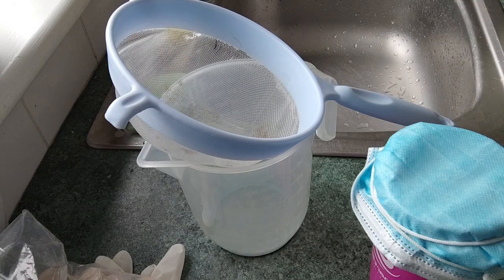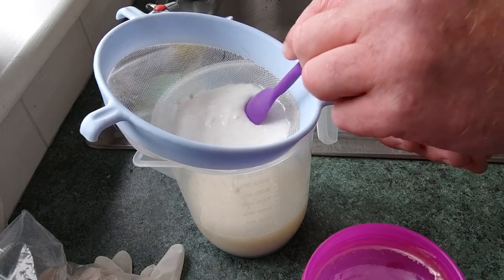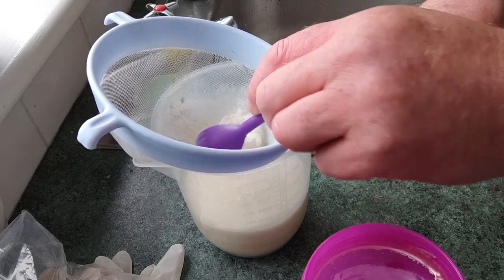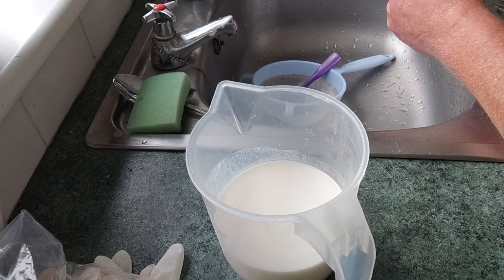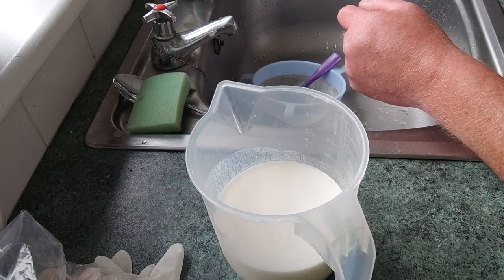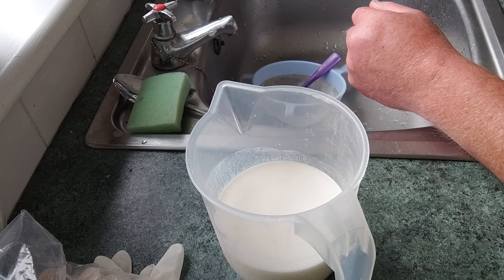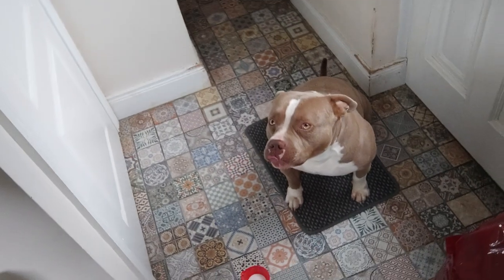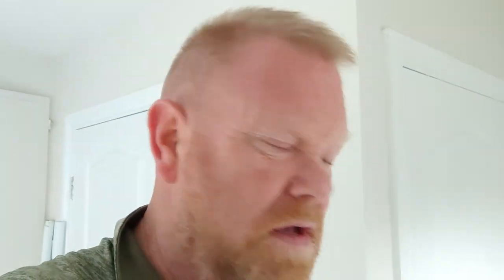CLEAR UP YEAST INFECTIONS IN YOUR PETS FAST NATURES WAY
How to make KIEFER is a few easy steps to help your pets have healthy guts